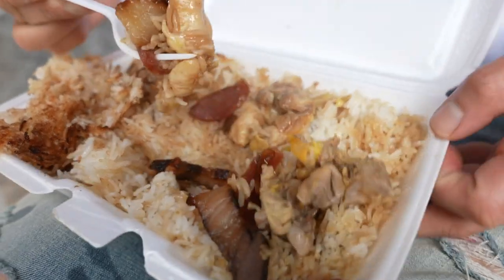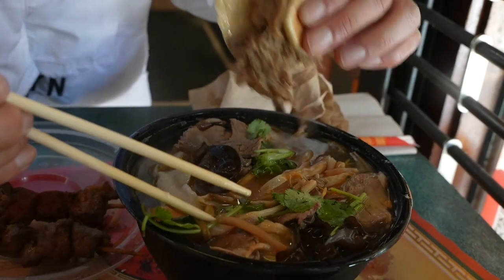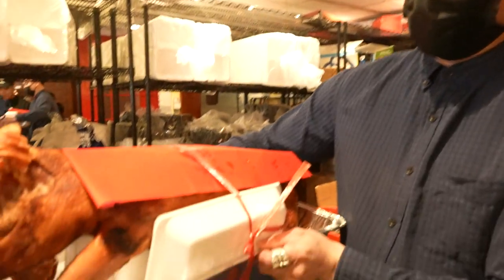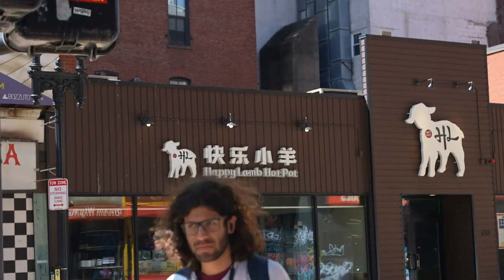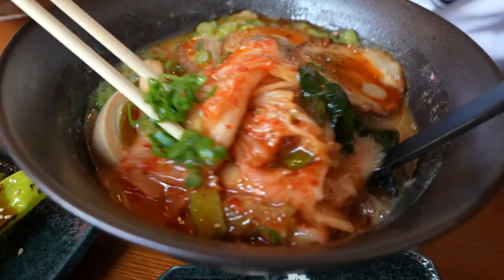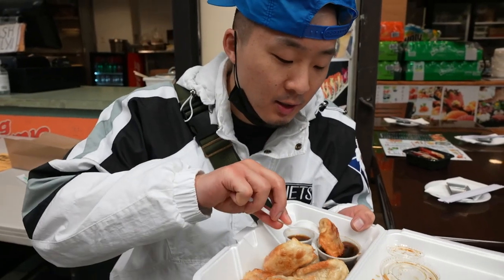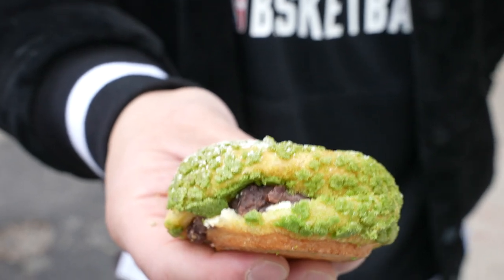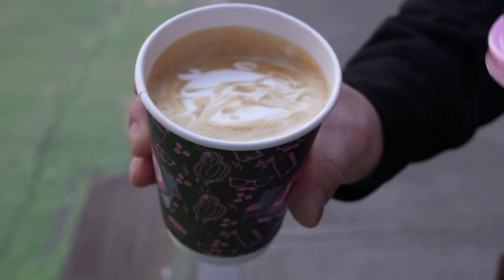EPIC Chinatown Cheap Eats Tour in BOSTON! (Pt. 2)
0:50 - 4:40 Taiwan Cafe 0:50 - 4:40
4:42 - 6:45 Genes’ Chinese Flatbread
6:46 - 8:30 Peach Farm
8:31 - 10:40 Hing Shing Bakery
10:42 - 14:36 Hong Kong Eatery
14:37 - 15:54 - Ding Ho
15:55 - 17:09 Corner Cafe Bakery
17:56 - 20:02 Gourmet Dumpling House
20:03 - 21:37 Moon and Flower House
21:45 - 23:05 Great Taste Bakery
23:04 - 25:08 Waku Waku
25:10 - 26:26 Clay Pot Rice
26:27 - 27:13 Teazzi
27:15 - 30:00 Avana Sushi
30:53 - 31:52 Ogawa Coffee
31:54 - 33:48 - Tora Ramen/33:49 - 34:29 Tora Japanese/Tora Sushi Bowl
34:35 - 35:52 Bao Bao Bakery and Cafe
37:12 - 37:35 Banh Mi Ok
37:35 - 39:59 Eldo Bakery

FOLLOW THE FUNG BROS.

CAMERA //
EDITOR //